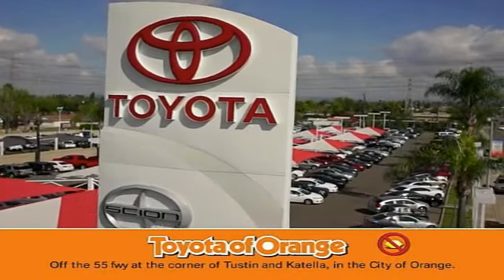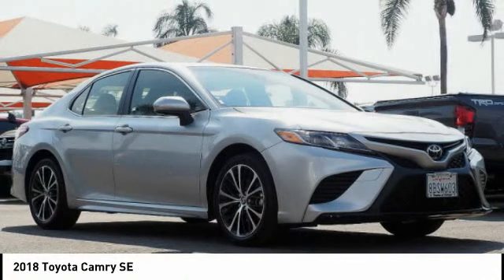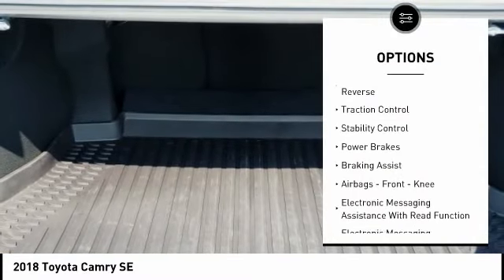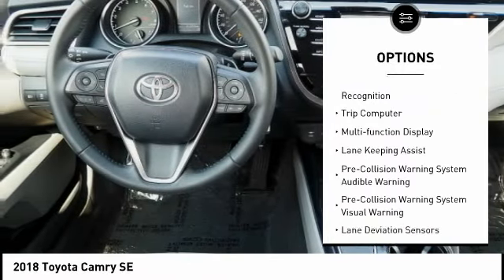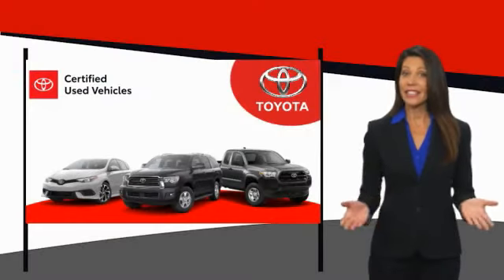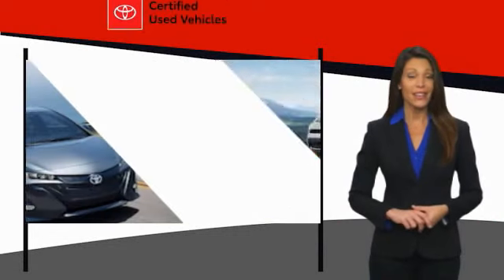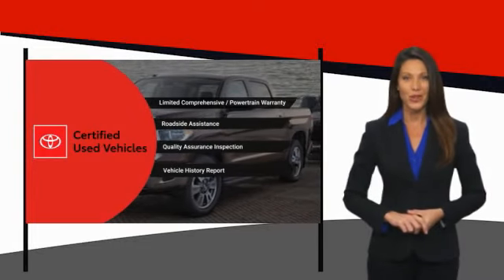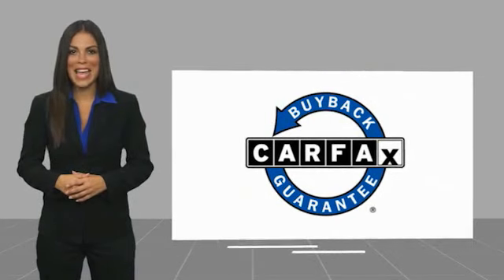Used Toyota Camry For Sale Near Tustin CA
2018 Toyota Camry SE

1400 North Tustin Ave.

Pick up this Celestial Silver 2018 Toyota Camry, available today at Toyota of Orange. This could be the one you've been searching for.